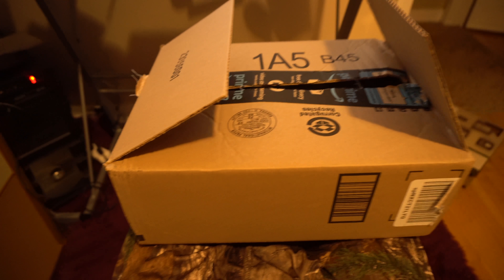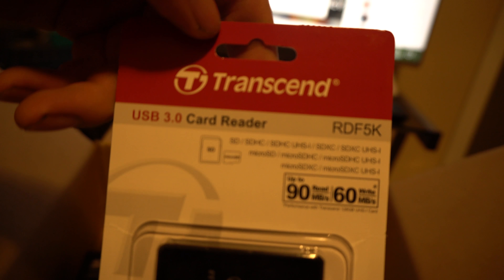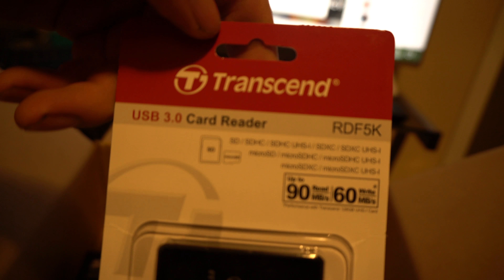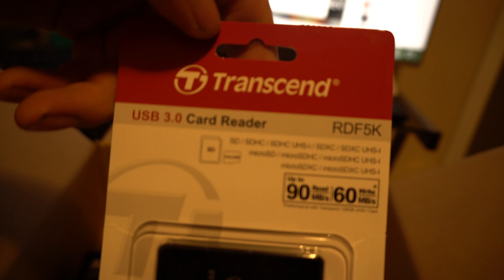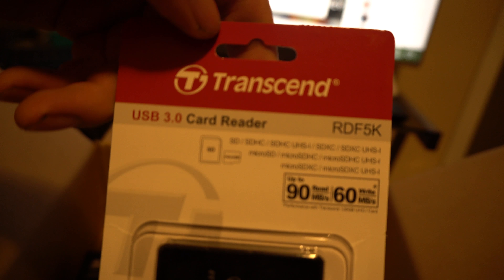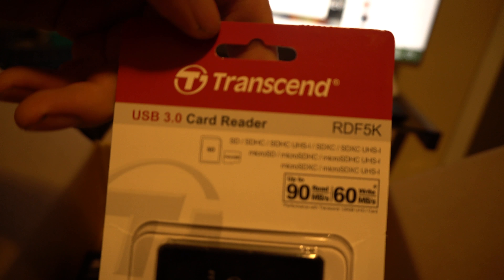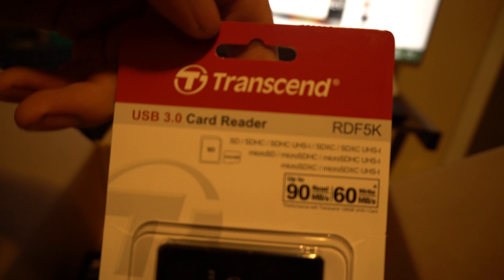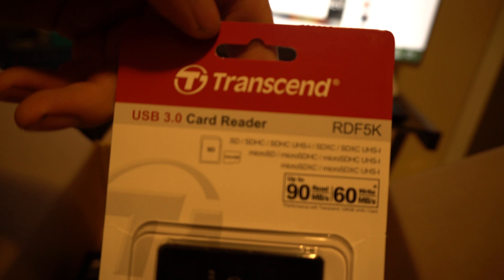UNBOXING THE LOGITECH C920 AND THE SHURE SE215 IN EAR MONITORS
(LINKS FOR EVERY THING IS IN THE DESCRIPTION)  I got some new gear for my lab/studio/room that i sleep in...AND IM STOKED.I ordered the Shure SE215 ear buds because i did some research and they are super nice and i dont like the big ear muff ones because when i take them off they take some hair! I got the Logitech C920 web cam because the one i had sucked and was only 2 or 3 megapixels and this C920 is 16 and shoots at 1080p so i was like damn! and ordered it.

Logitech HD Pro Webcam C920

Shure SE215-CL Sound Isolating with Single Dynamic MicroDriver

Transcend USB 3.0 SDHC / SDXC / microSDHC / SDXC Card Reader

PreSonus AudioBox USB 96

LED Strip Lights - 32.8ft

Samsung UN49MU8000 49-Inch 4K Ultra HD Smart LED TV (2017 Model)

M-Audio Code 49 Black

Sony SELP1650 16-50mm Power Zoom Lens

Sony Alpha a6500 Mirrorless Digital Camera w/ 2.95" LCD

Sandisk Extreme Pro 64 GB Class 10

                                                YOU ROCK!